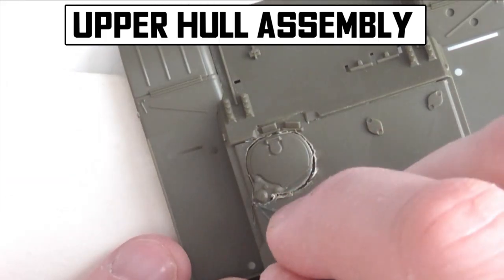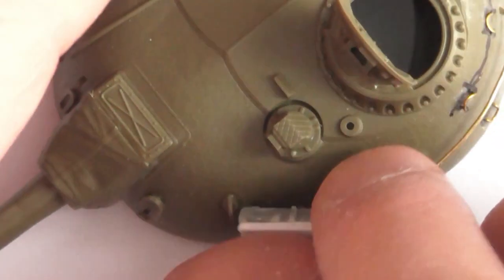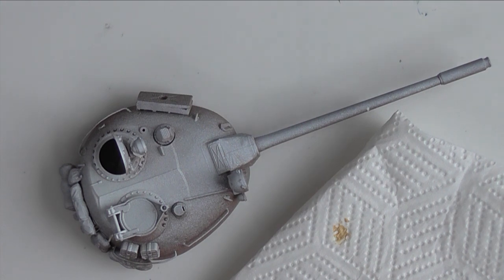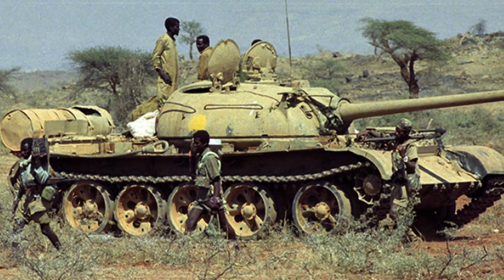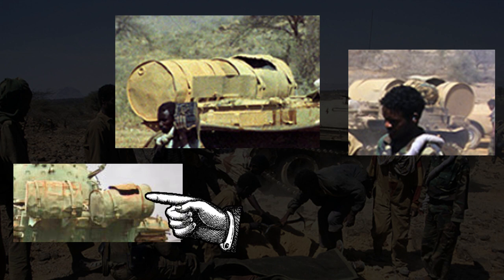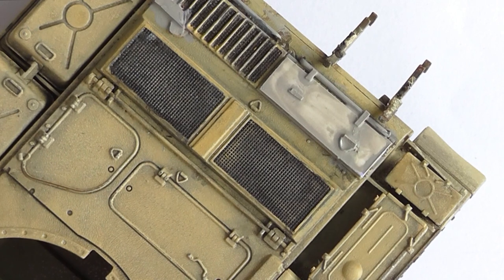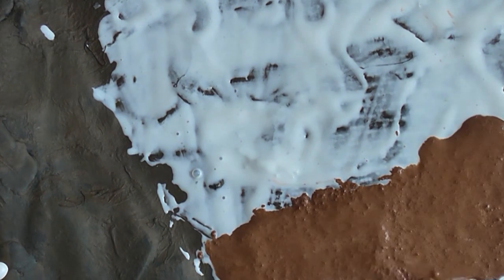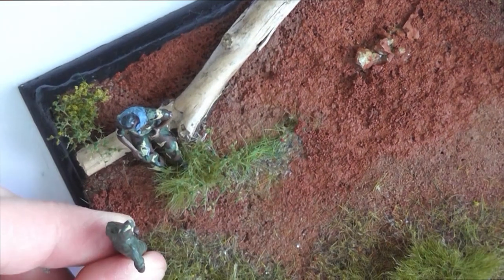Tamiya 1:48 Scale Eritrean Army T-55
The T-54 and T-55 MBT has got along service history in the East African nation of Eritrea. Even in the early 2020s, Eritrea still operates the type. However due to the nature of the nation in question. The exact details how many T-55 tanks have been used or currently operated today by Eritrea remains unknown to the wider world. This also included the total of vehicles lost during both the Eritrean War Of Independence & Eritrean-Ethiopian Border War.

Eritrea would acquire its first T-55 tanks during the 30 Year long Eritrean Independence War (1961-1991), against Ethiopian Rule. Both the Eritrean Independence War and interwoven Ethiopian Civil War came to an end in May of 1991.  Eritrea became an independent nation in 1993. However, the peace between Eritrea and its former allies in the new Ethiopian Government would not last long.

Relations between Eritrea & Ethiopia began to sour by the year 1997. Starting with a series of trade disputes. Ranging from currency issues to Eritrean port costs on Ethiopian goods,  To make matters worse for both impoverished nations, the international border between each nation had never been clearly defined.

One such area was the small border town of Badme, of little importance. The Eritrean government  claimed the small Ethiopian border town in the Tigray Region. Was Eritrean territory and was once apart of the former Italian colony of Eritrea. Which historically Badme was never a part of Eritrea, but in fact Ethiopia.

Minus attempts to find a peaceful solution to the crisis. Tensions began to escalated in the Badme Region into violent clashes. Between March 6th to 8th of 1998 a series of armed clashed occurred between Local Ethiopian Police and Eritrean Soldiers occurred in the Badme region. Resulting in Eritrea launching a full-scale invasion of the disputed area on March 12th 1998, starting the two yearlong Eritrean- Ethiopian Border war. That became characterized by both sides using soviet military equipment and trench warfare.

Initially Eritrean Forces were successful in capturing territory.  However, by June of 1998 the Ethiopian military through a series of counter offensives ,was able to established a frontline. While both sides began to fortify their positions, with trenches and other fortifications. Such as tanks stationed in a dug in positions.

The period of major ground offensives by each side ceased for the rest of 1998. Due to the Rainy season that normally occurs in June to September, in the region. And by the joint US-Rwandan peace talks between the waring nations. During the ceasefire both Nations used the time to rearm and prepared for when the fighting resumed in early 1999.

Ethiopia with its much larger army and Air force would launch a major offensive, in early 1999. On the 23rd of February, Ethiopia launched a major offensive codenamed Operation Sunset in the Badme area. The assault was a success for the Ethiopian forces. Which resulted in the occupying Eritrean forces to abandoned their heavily fortified positions and weapons. The Eritrean forces retreated north the Mereb River. While the Ethiopians continued to advance and, in the process, recovered its control over the Badme region.

The next major battle would occur on the Tsorona front. Located around the Eritrean border town of Tsorona. On March 14th 1999, after aerial and artillery bombardment of the heavily fortified Eritrean position. The Ethiopians launched Operation Westwind. A frontal armoured and infantry assault on the Eritrean trenches.

The battle of Tsorona would rage for four days. With continual wave attacks on the Eritrean trenches and dug in tank positions, by the Ethiopians. The Eritrean forces were able to withstand the constant assault and the battle would end in stalemate. Halting any further Ethiopian offensives.

This battle would see Ethiopian T-55 and T-62 tanks advancing alongside their infantry. Against the dug in Eritrean T-55 tanks and infantry trenches. However, it remains unclear on the how many tanks were lost in during this battle.  And how each Ethiopian Tank was lost during this assault. From either Eritrean land mines, anti-tank weapons, or direct hits from Eritrean T-55 tank fire remains unknown.

 Major fighting on the ground would again stop with start of the Rainy season, and another round of peace talks. On May 23rd of 2000, Ethiopia would launch a series of successful offensives. The Ethiopian offensives resulted in the Eritrean positions being overran. The Ethiopians advanced across the border 20km into Eritrean territory. Resulting in the Ethiopian military occupied third of Eritrean territory along the border.

In June of 2000, the Eritrean government accepted a peace agreement. And a temporary 25km wide United Nations buffer zone was established along the border. A formal peace agreement was sign between both the Ethiopian and Eritrean governments, in September of 2018. And as of early 2022 the peace between each nation remains.